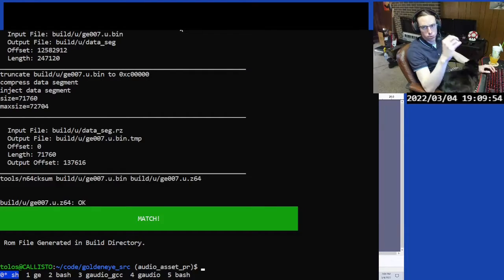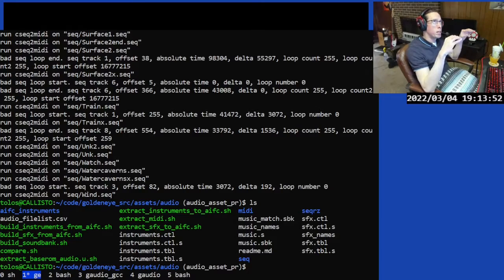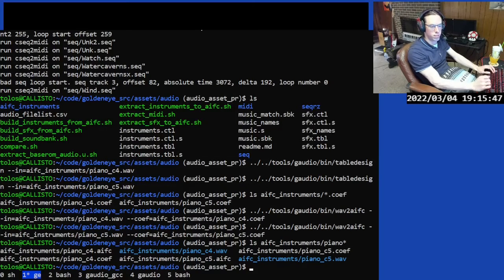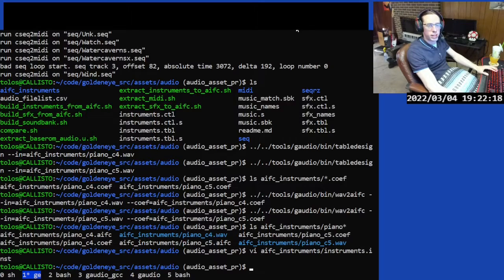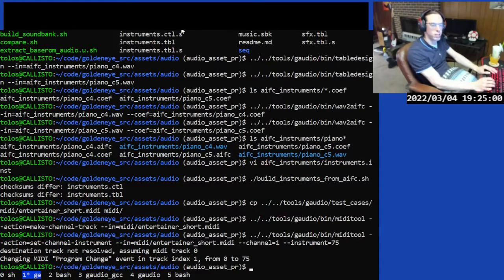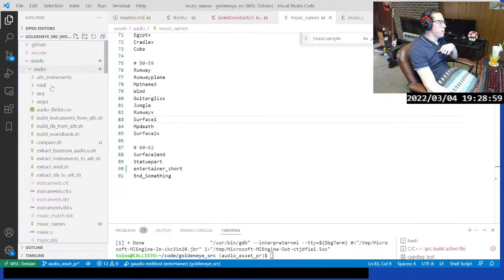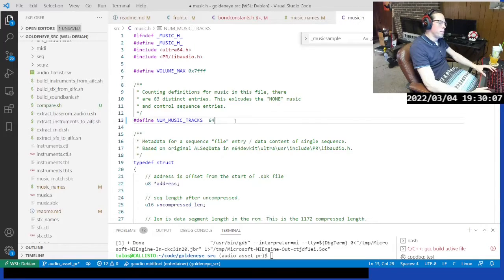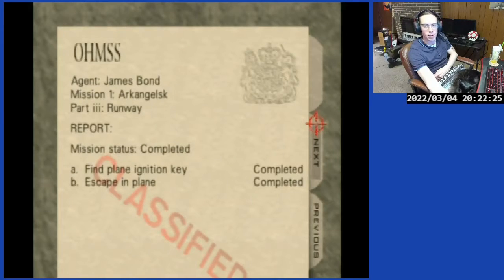gaudio tutorial - Goldeneye custom midi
My attempt to explain how to add a new music track with custom audio samples into Goldeneye, using gaudio tool. This covers:

00:00 yup
1:29 Setup wav samples for use
3:24 Generate codebook coefficients and convert wav sample to .aifc
5:43 Collect metadata to explain how the sample should be used (.inst file)
10:28 Build instrument sounds (.ctl and .tbl files)
11:02 Preprocess MIDI: make channel the same as track number
12:37 Preprocess MIDI: Program Change event to use the new instrument just added
13:32 Preprocess MIDI: make track loop
15:20 Update references in code
20:43 -- a long sidetrack technical problem
22:25 demo on everdrive

I wasn't clear at the end, but building the soundbank was the last step. That will rebuild the music.sbk file used in the build, the only thing after that is make.

*sorry audacity is so blurry, not sure what happened